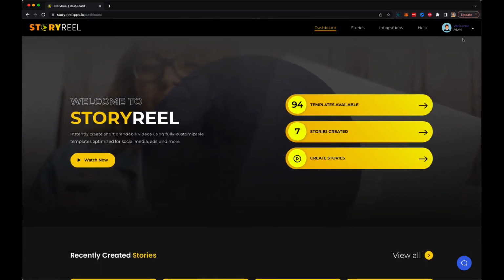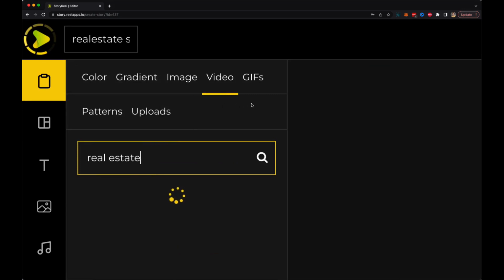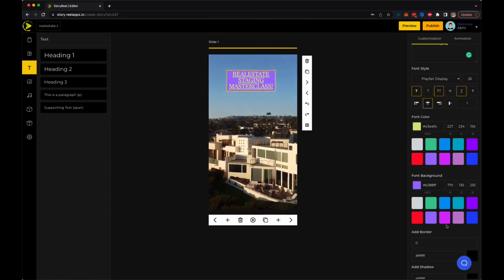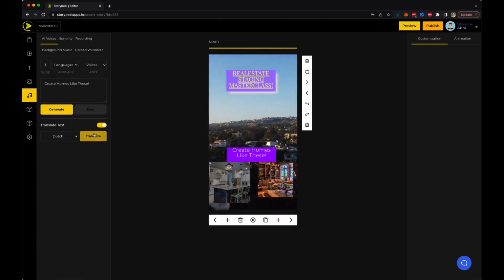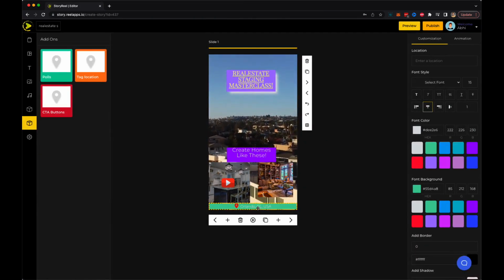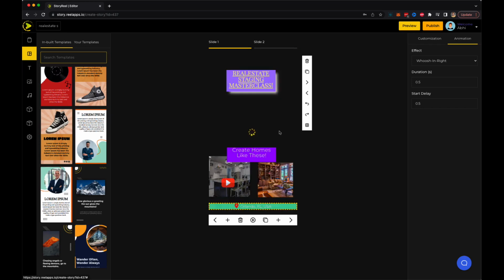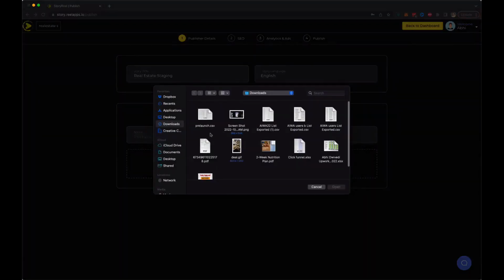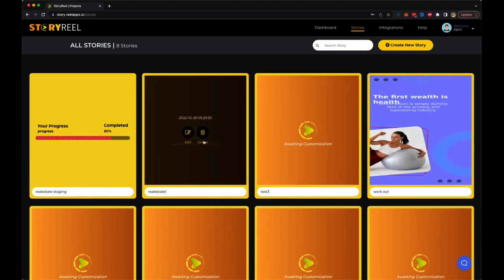StoryReel Real User Review| Full Demo| Best Bonuses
Get all the details including my in-depth StoryReel Review, Massive Bonuses, and all the OTOs info, etc.